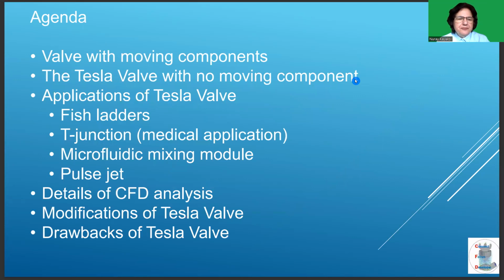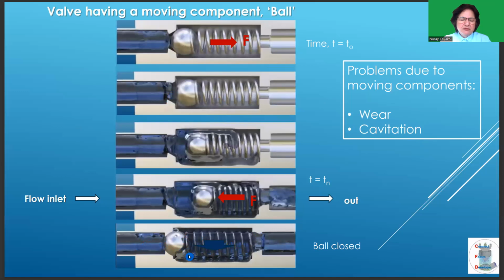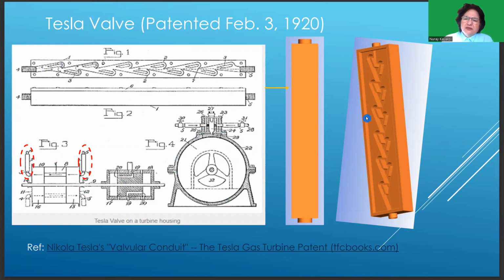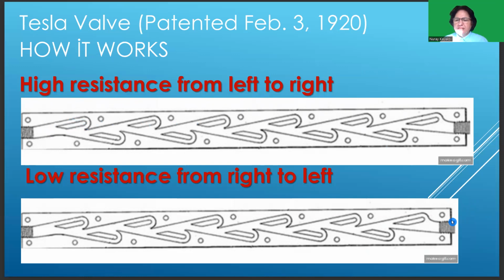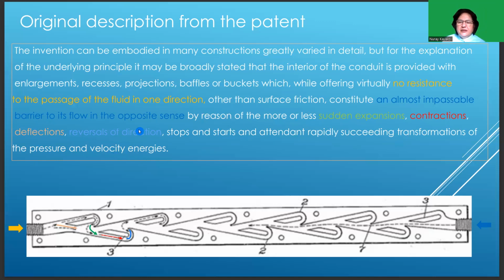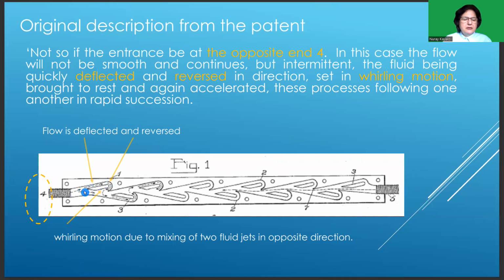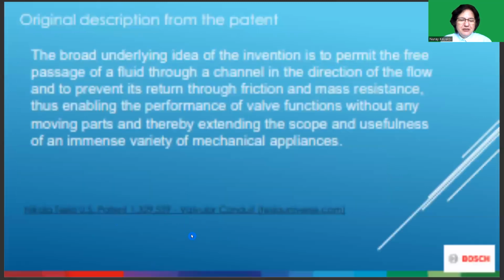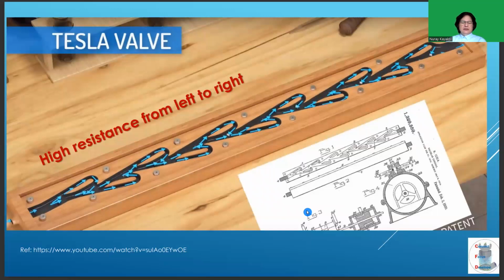UNDERSTANDING OF TESLA VALVE / PART 1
NIKOLA TESLA U.S. PATENT 1,329,559 - VALVULAR CONDUIT IS EXPLAINED IN DETAIL/

Part 1
. Valve with moving components
• The Tesla Valve with no moving component
Part 2
• Applications of Tesla Valve
• Fish ladders
• T-junction (medical application)
• Microfluidic mixing module
• Pulse jet
• Details of CFD analysis
• Modifications of Tesla Valve
• Drawbacks of Tesla Valve